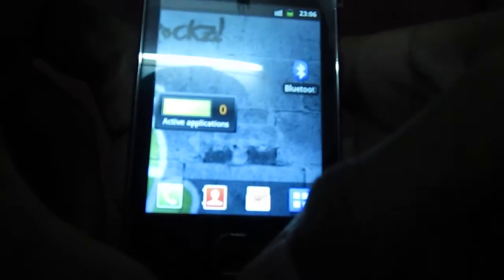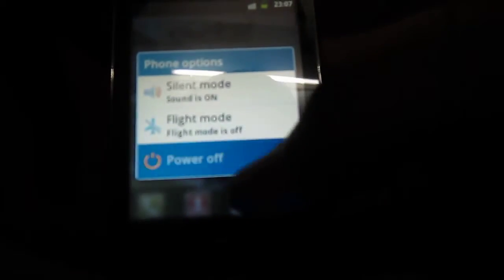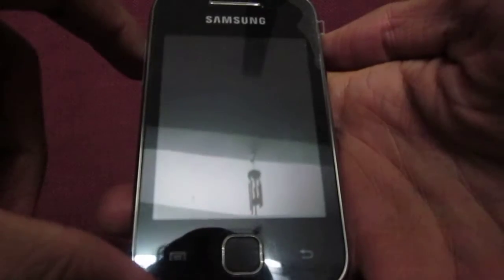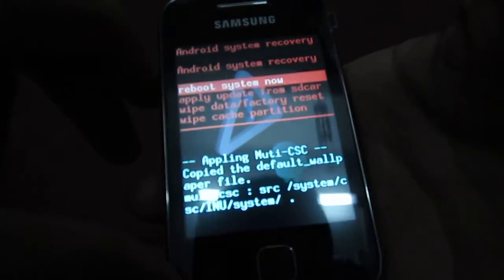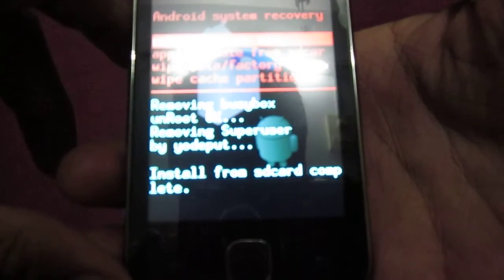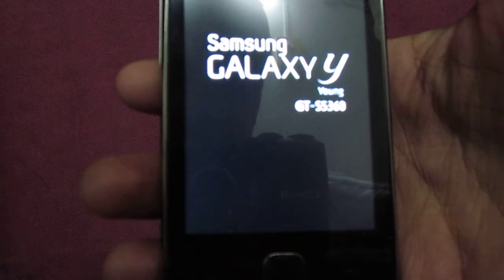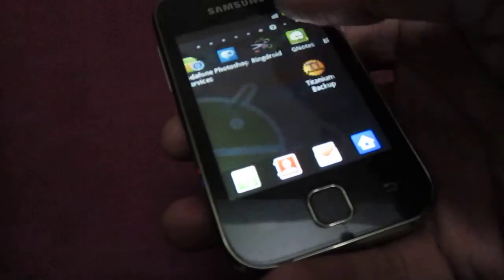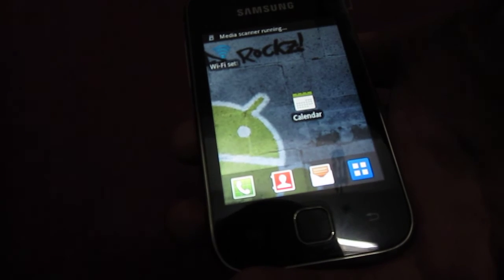UNROOT SAMSUNG GALAXY Y 2.5(2.3.5 OR 2.3.6)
Hi guys, this is tutorial on unrooting Samsung Galaxy Y 2.3.5 or 2.3.6 android
unRooting is quite easy if u follow the steps correctly

I have rooted and unrooted many times .in my case there is no problem

Please check out my blog for more information on samsung galaxy y